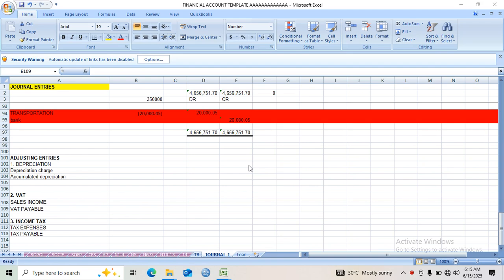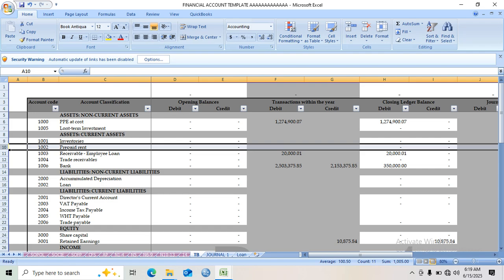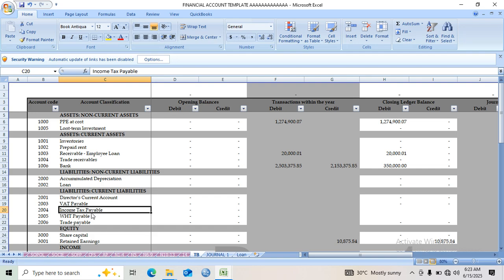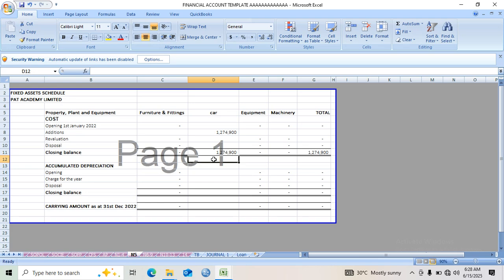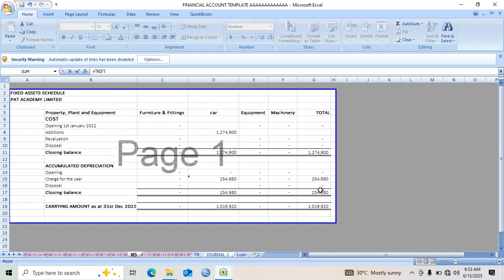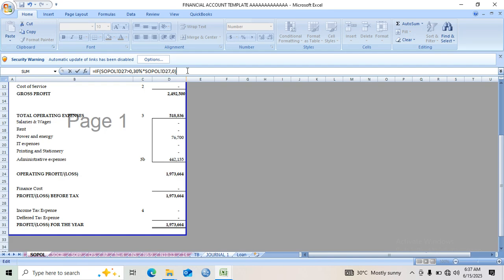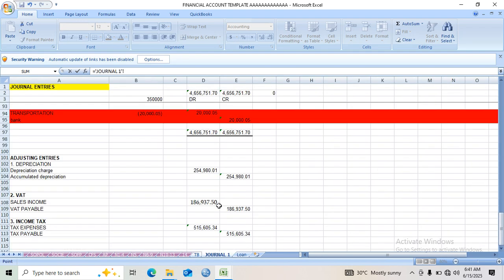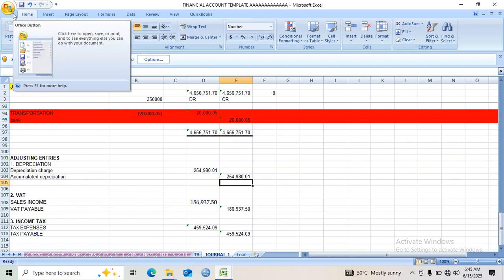15 How to Make Adjusting Entries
In this video, we move to the next important step in the accounting process which is adjusting entries.

After preparing journal entries and posting them to the trial balance in the previous videos, it’s now time to make necessary adjustments to ensure the financial statements are accurate and complete.

Adjusting entries help account for expenses and incomes that may not have been recorded yet, ensuring that your accounts reflect the true financial position of the business.

What you’ll learn:

What adjusting entries are and why they are important

Common types of adjusting entries (accruals, prepayments, etc.)

How to record adjusting entries step by step

How adjustments affect the trial balance

This video is perfect for accounting students, beginners, and anyone looking to understand the full accounting cycle in a practical way.

Make sure to watch the previous videos in this series to follow along from journal entries to trial balance.